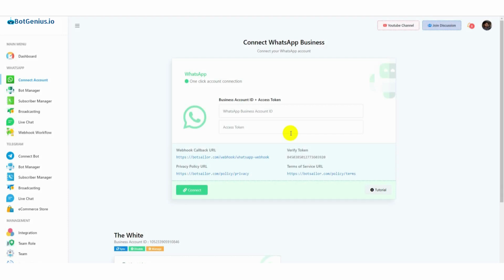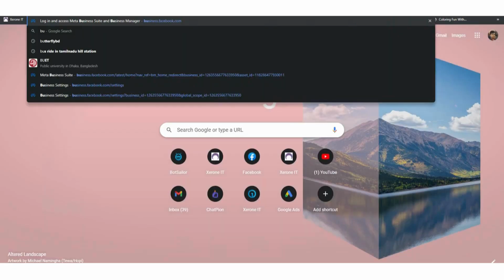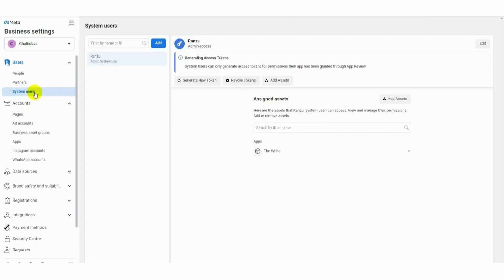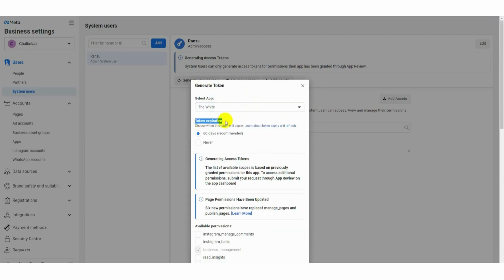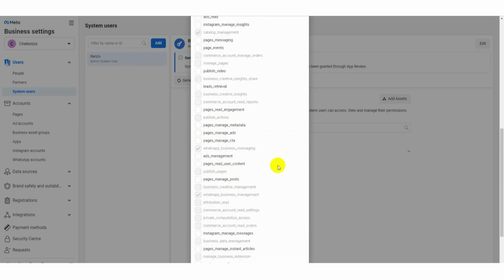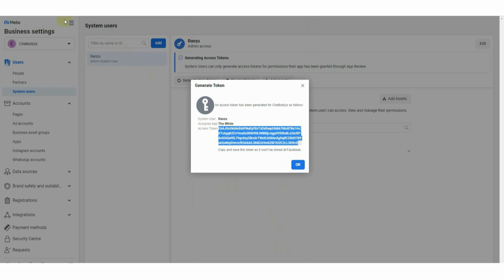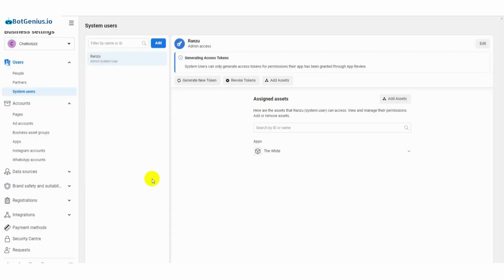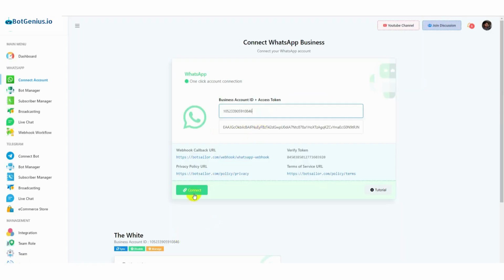How to Enable Catalog on WhatsApp: Unlocking Cloud API Permission Secrets! | TechSlideITS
Dive into this comprehensive guide where we unravel the steps to enable the catalog feature on WhatsApp using Cloud API permissions. Whether you're a business owner or a tech enthusiast, this video will provide you with actionable insights and tips to enhance your WhatsApp experience. Don't miss out on leveraging this powerful feature to boost your business and stay ahead of the curve.